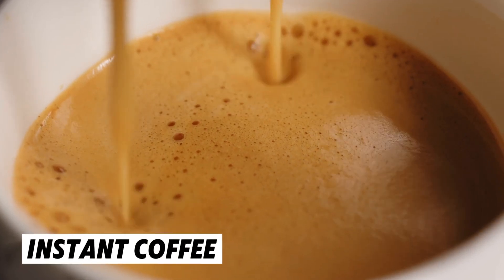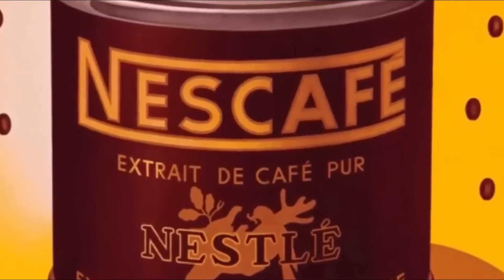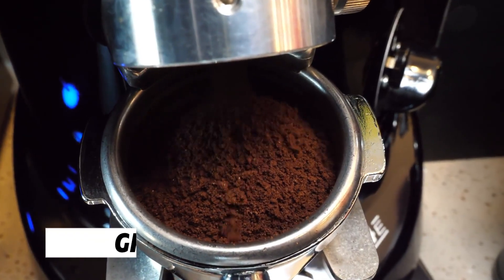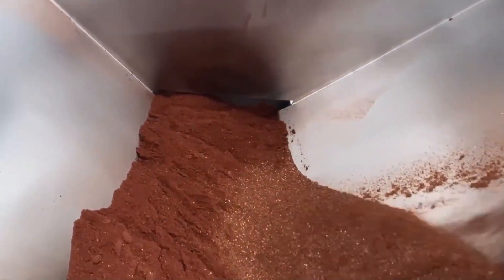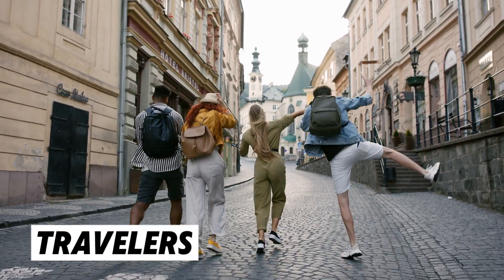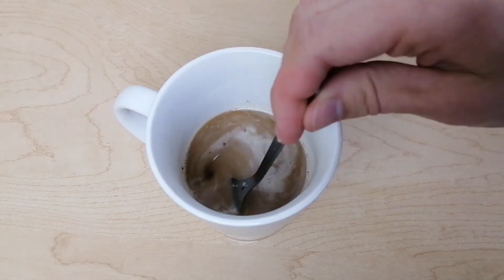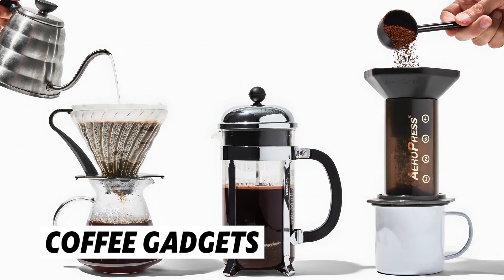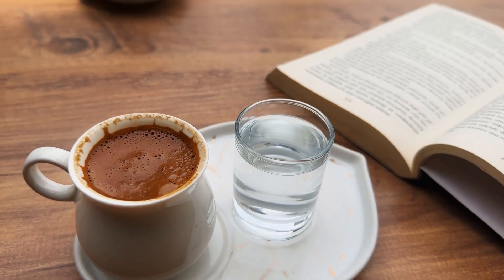The Secret Behind Instant Coffee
The Secret Behind Instant Coffee reveals how freeze-drying transforms roasted coffee beans into flavorful granules that dissolve instantly in hot water, pioneered by David Strang in 1890. The Secret Behind Instant Coffee explores the process from roasting to vacuum-drying, its wartime significance, and global popularity for convenience and eco-friendliness.